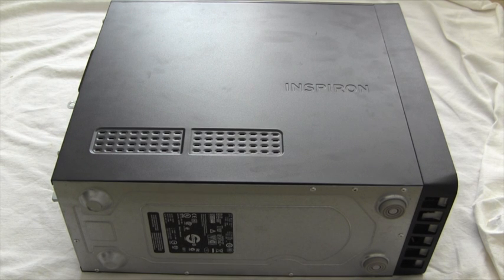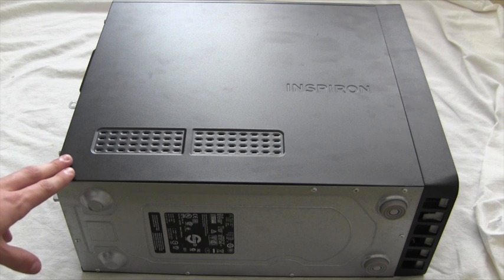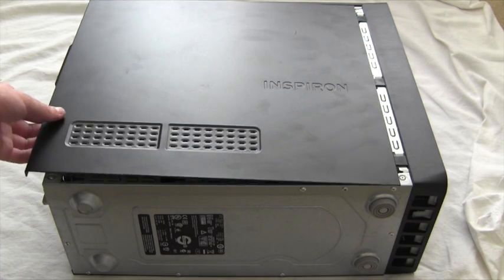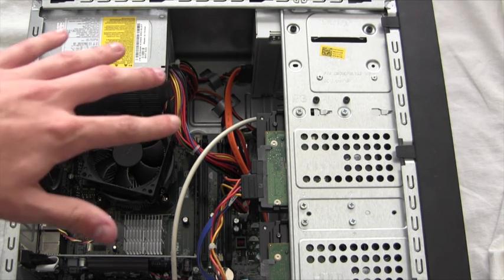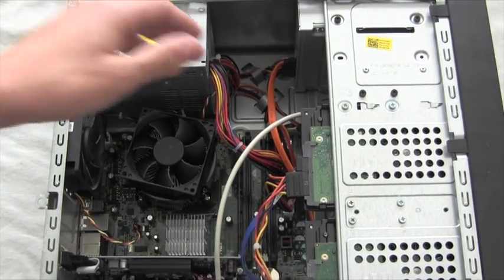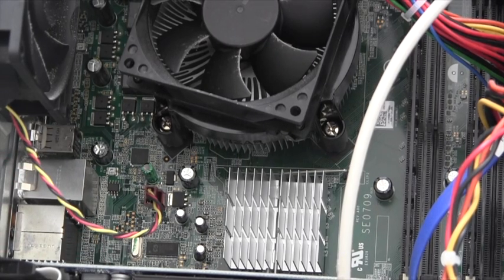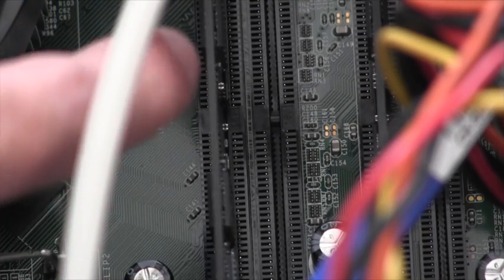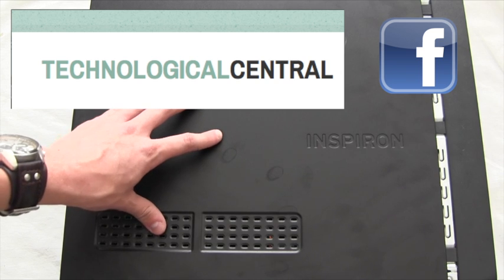Desktop Tower Internal Hardware Components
A thorough analysis of basic hardware functionality within a desktop system